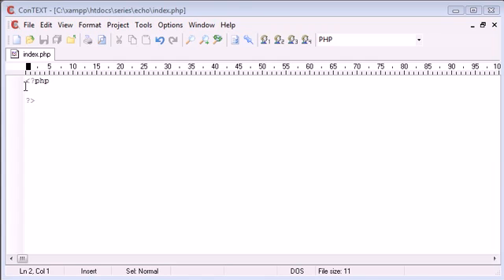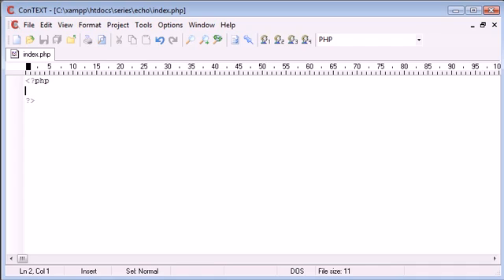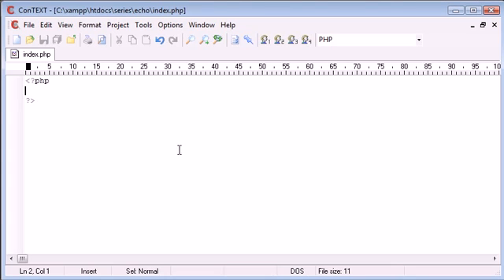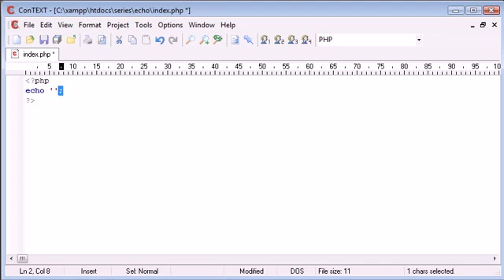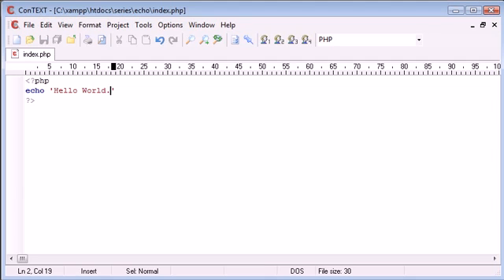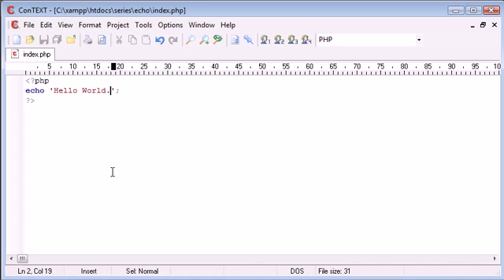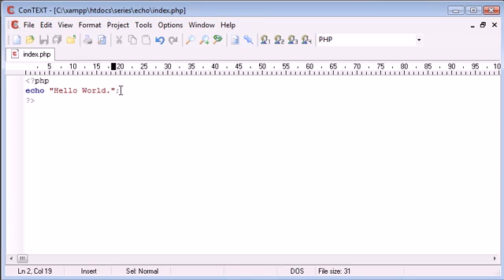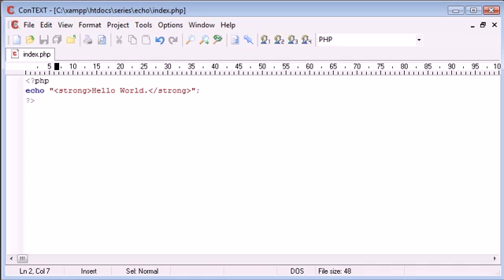Beginner PHP Tutorial - 9 of 200 - echo